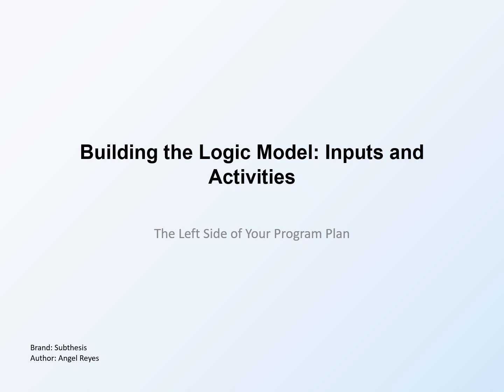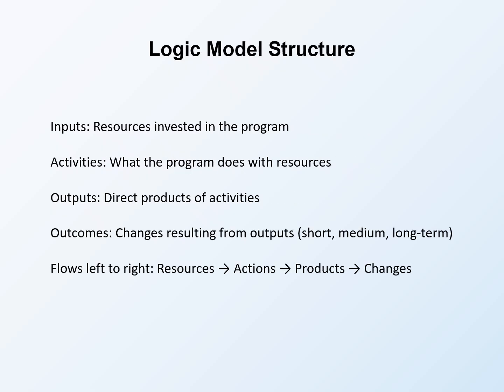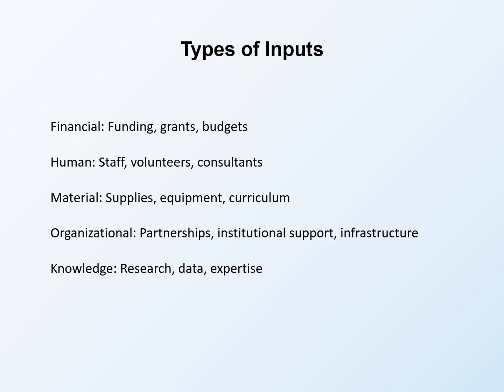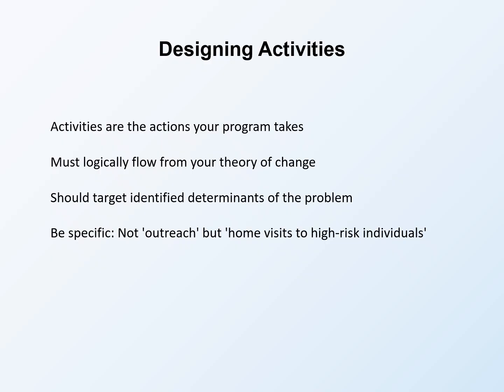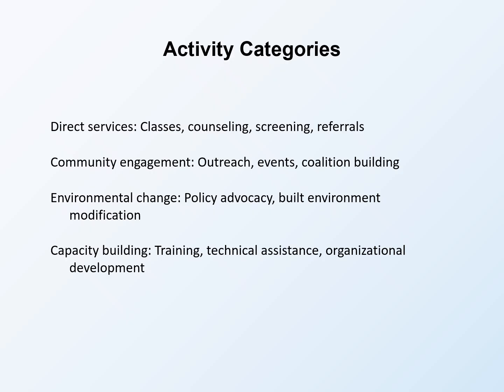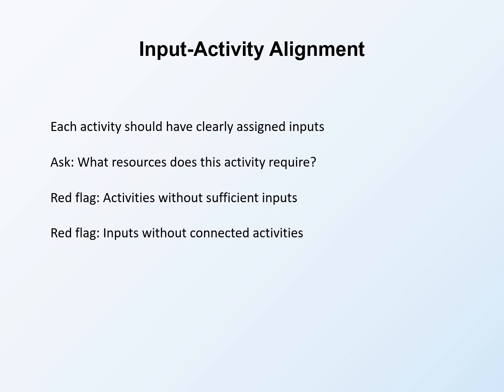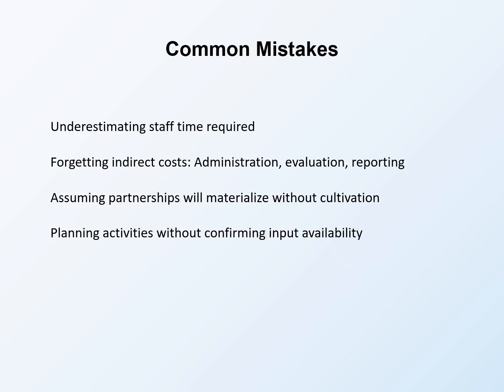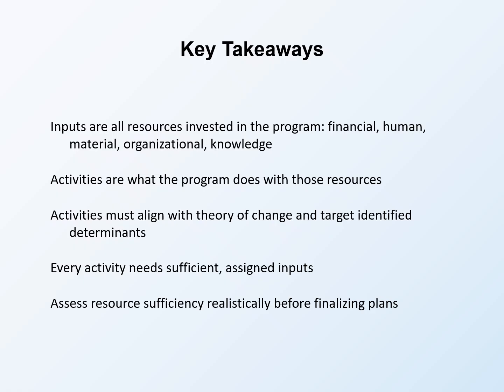Building the Logic Model: Inputs and Activities (4.3 of 8)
Building the Logic Model: Inputs and Activities (4.3 of 8) builds the left side of the model, where everything else rests.

A logic model shows how resources lead to activities, activities produce outputs, and outputs generate outcomes. This lesson covers inputs and activities, because if those are wrong the rest of the model collapses.

5 Key Facts from This Lesson:
1. Identifying inputs means cataloguing every resource the program needs: money, people, materials, space and partnerships.
2. Insufficient inputs are the most common reason a well-designed program fails in delivery.
3. Activities have to connect logically to the outputs they are meant to produce.
4. Poorly designed activities break that chain even when the resources are adequate.
5. The left side is built before the right side, since outcomes cannot be planned against resources that do not exist.

Chapters:
0:00 What a logic model represents
1:15 Inputs on the far left
3:13 Unsecured resources as risks
4:02 Matching activities to barriers
5:22 Input and activity alignment
6:11 Resource sufficiency
8:02 Activities defined